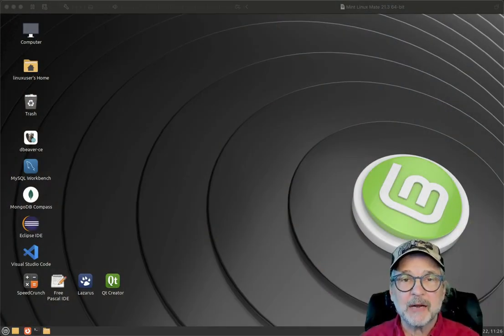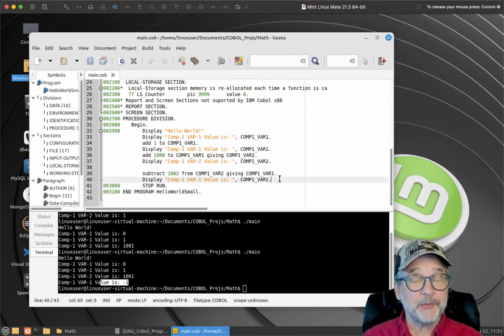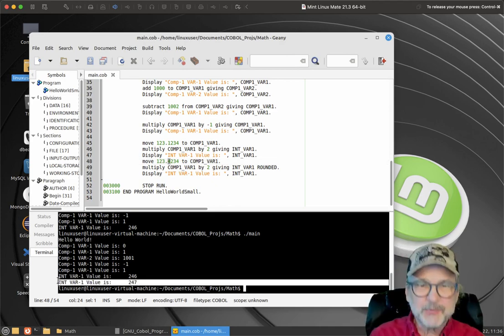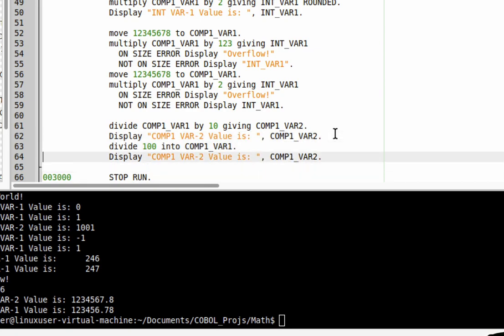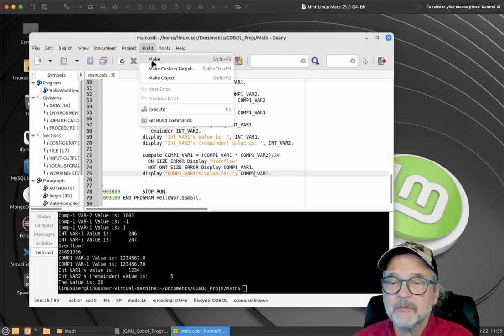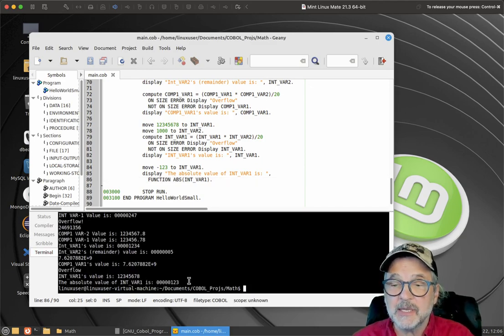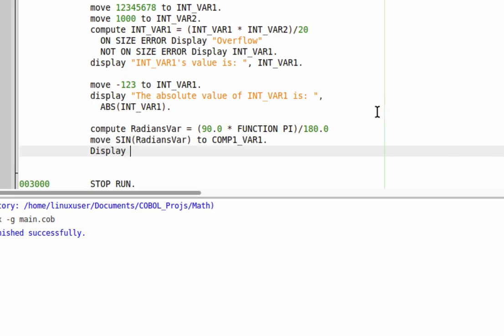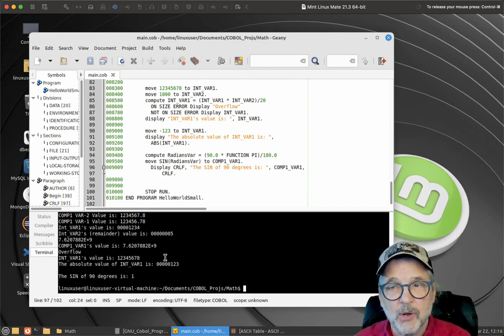COBOL 10: Mathematical Expressions, Equations and Intrinsic Functions within COBOL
In this video, we'll show you how to do math and call mathematical functions intrinsic (included) with the COBOL programming language.

I'll also show you how to create a COBOL variable like \n or endl in C or C++ to help you output data to the screen more easily.

00:00 Introduction
00:30 Where to find the Intrinsic Functions
01:16 Addition and Subtraction
05:25 Multiplication and Division
18:51 Equations using COMPUTE
23:25 Intrinsic mathematical functions in COBOL
31:40 Adding \n or endl to your COBOL program
35:53 In Summary